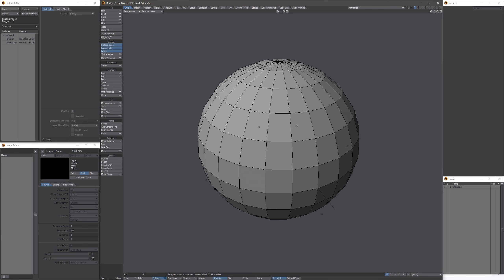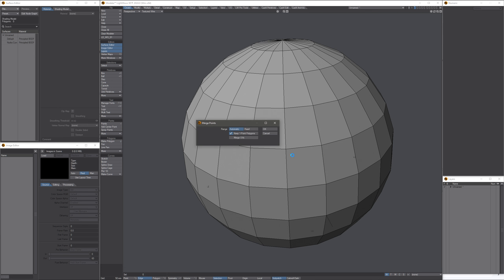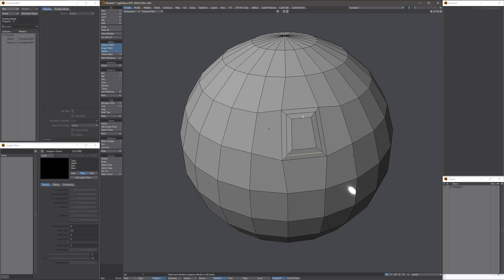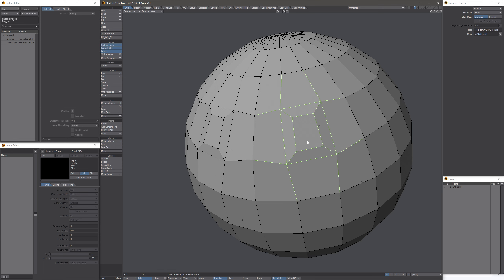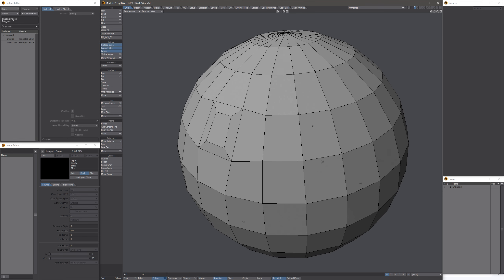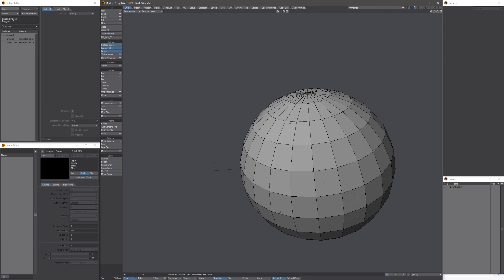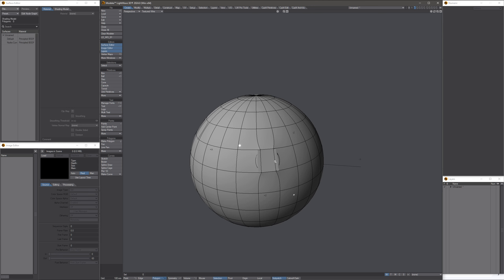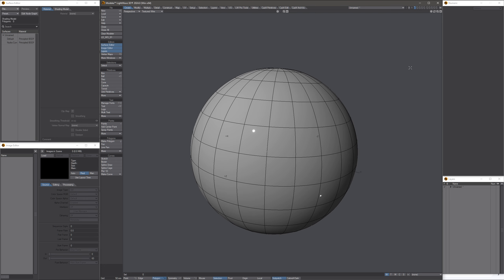JunkGeo made with the new LW2024 Edge Bevel tool